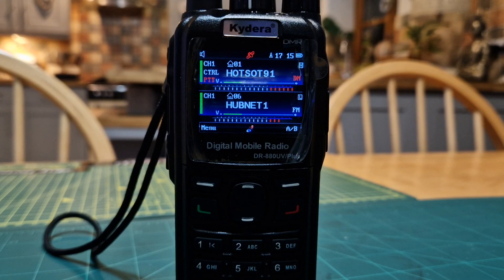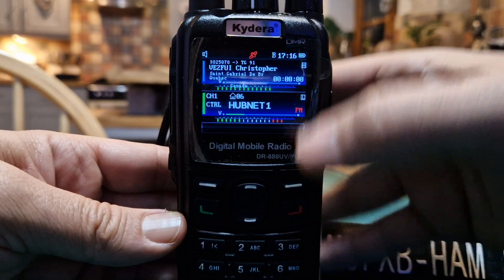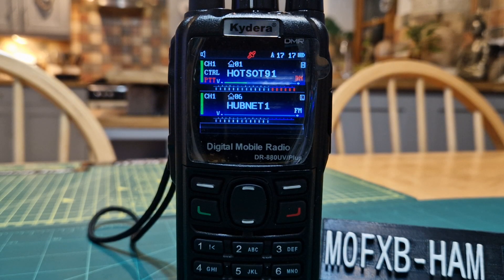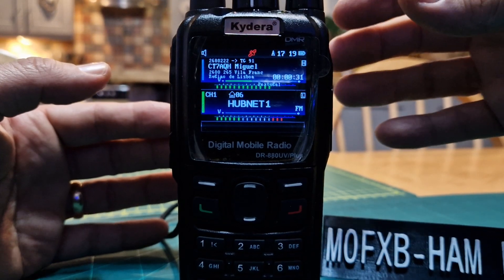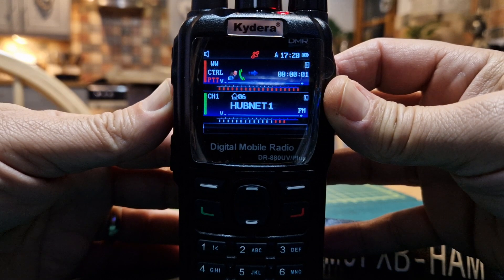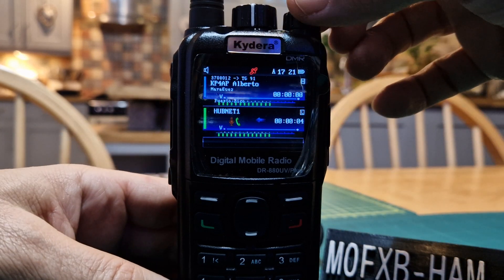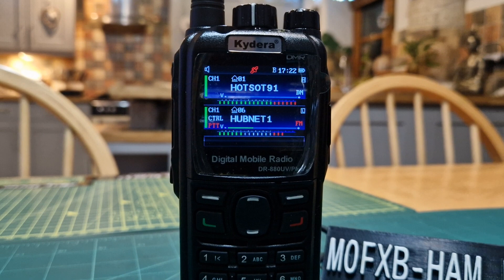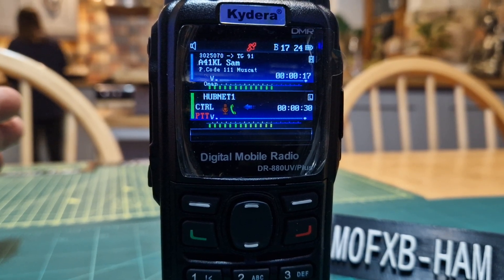RADIODDIT - GD-88 , USING THE RADIO